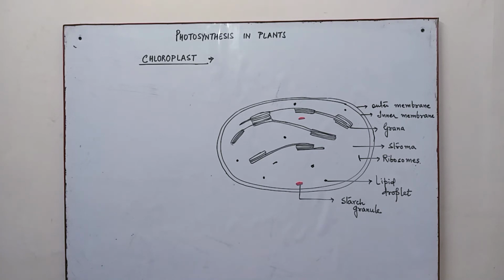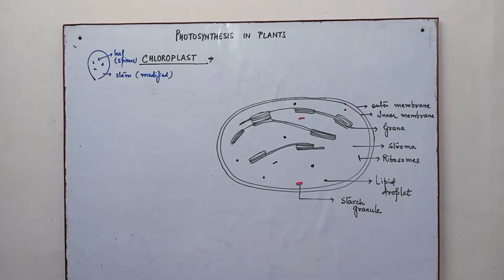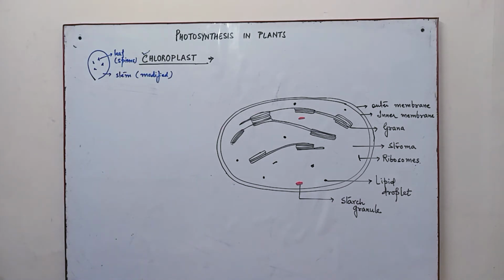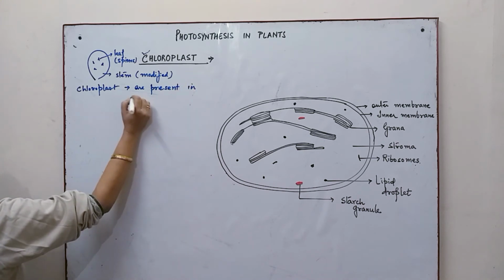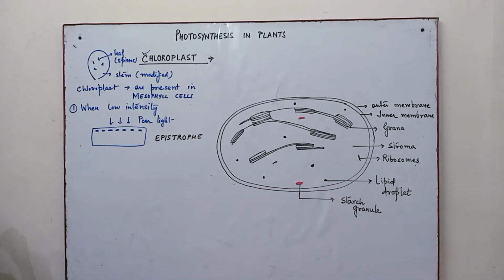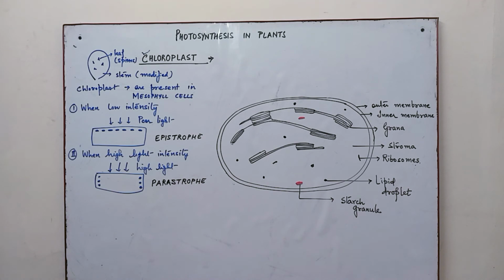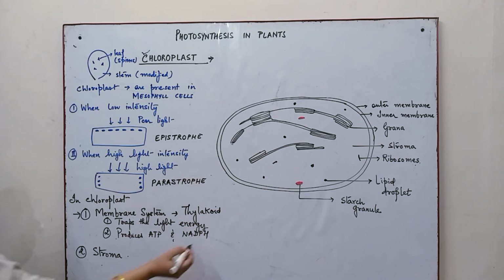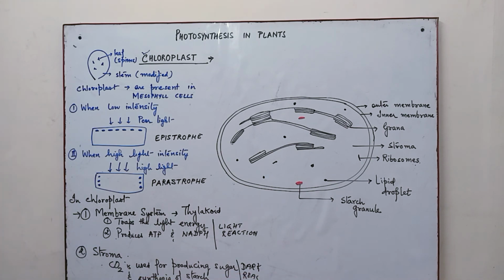Biology Tutorials | Class XI | Photosynthesis in Plants # Chloroplast